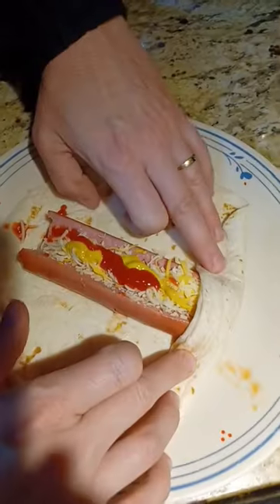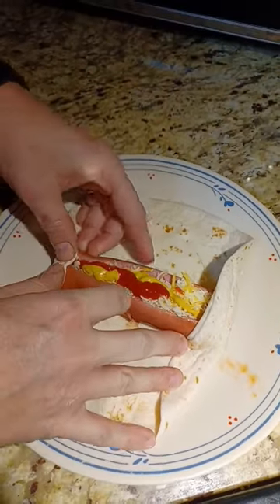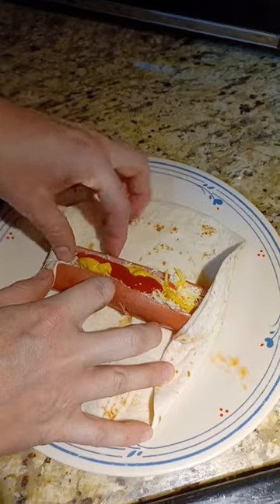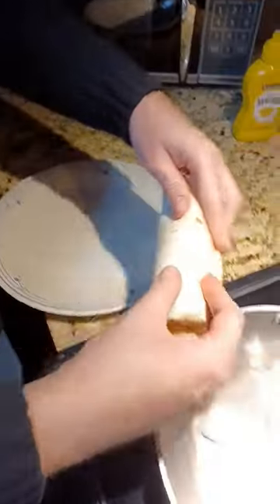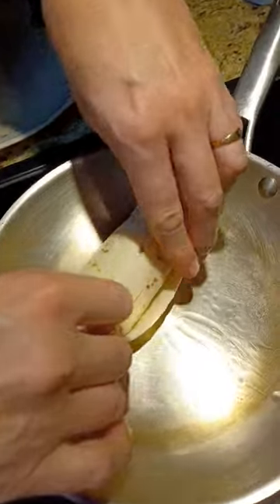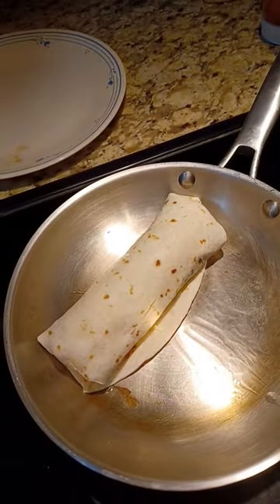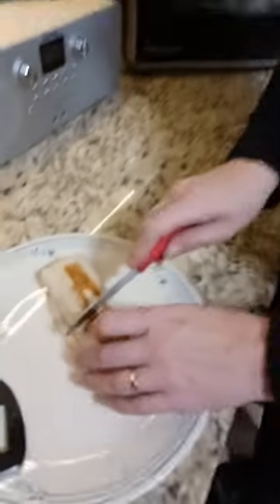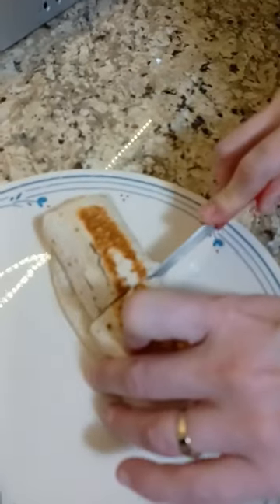Can you BURRITO THAT?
Isaiah 40:31

Lay tortilla out and place cheese, onion, jalapeno and bacon in center of tortilla evenly, leaving room at each end to tuck in and roll into a burrito. Cut hot dog in half lengthwise, not cutting all the way through, then butterfly the hot dog open and add to burrito. Top with the french fries, Red Chili and sour cream and roll it up burrito style!

Brown meat in a very large pot, then add the chili beans, tomatoes, tomato sauce, chili powder, granulated garlic, onion, cumin, bouillon, red pepper flakes, salt and pepper. Stir together and let simmer for 30 minutes.